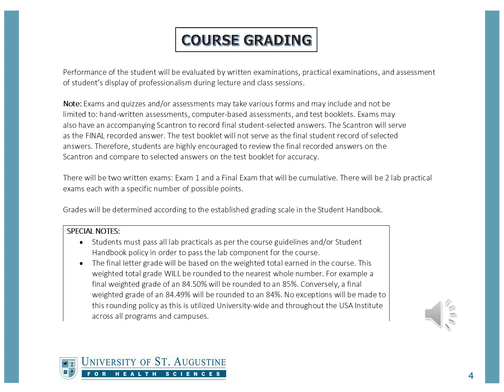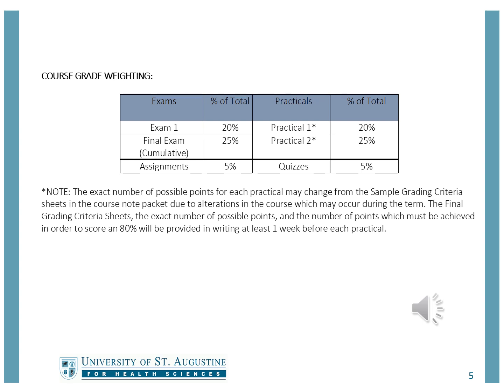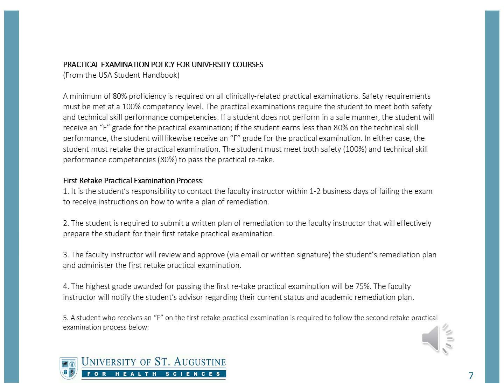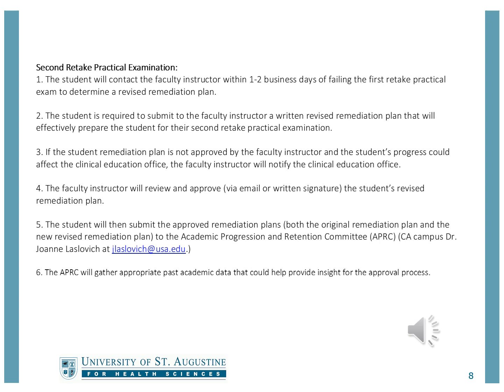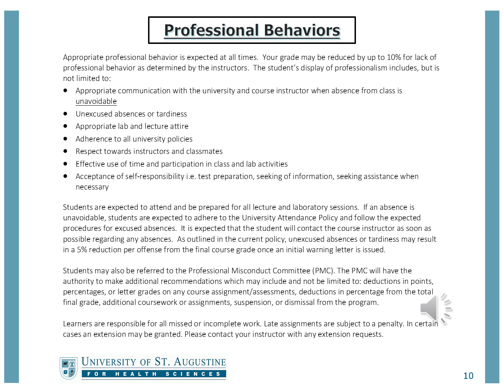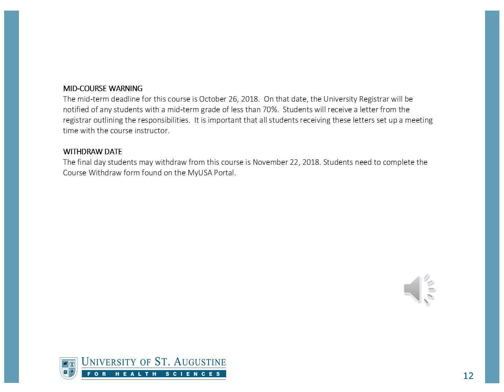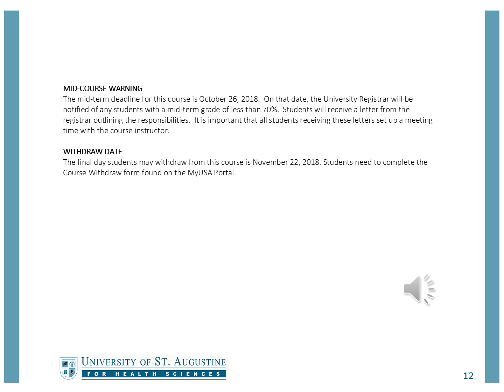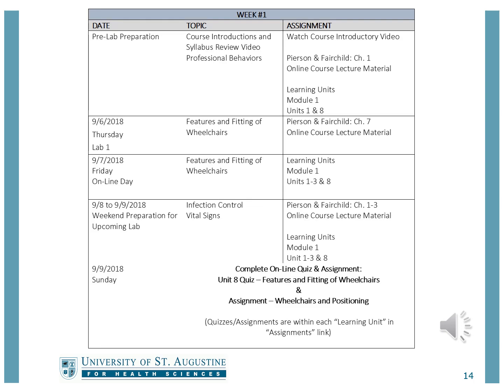09 06 2018 Welcome Announcement and Navigating BlackBoard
Patient/Client Care Management I Course Introductory Video